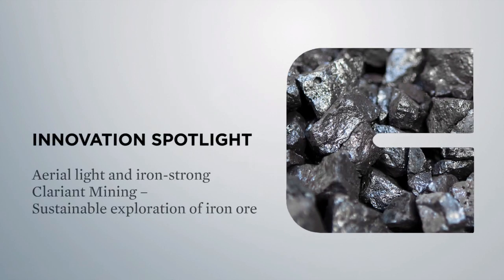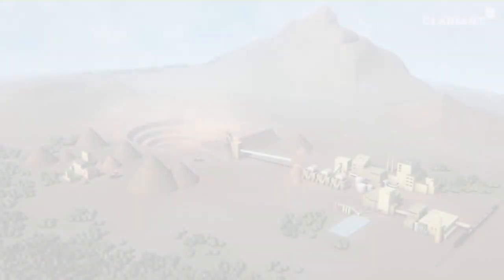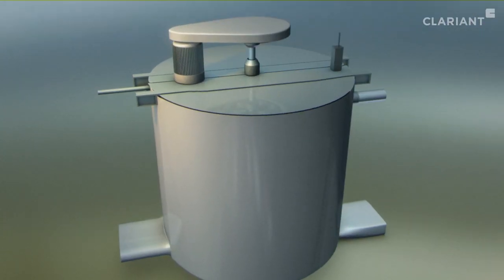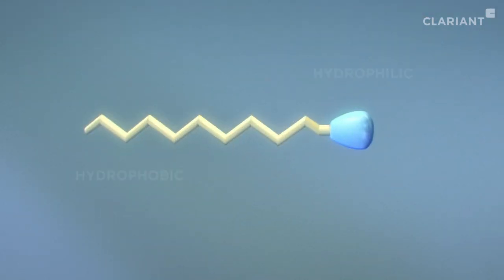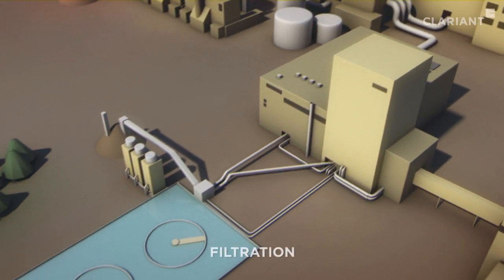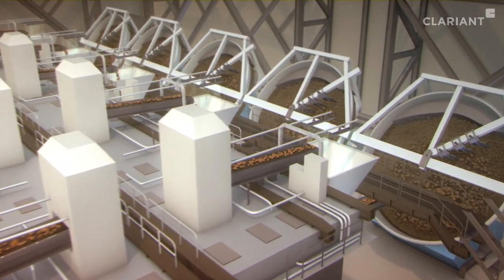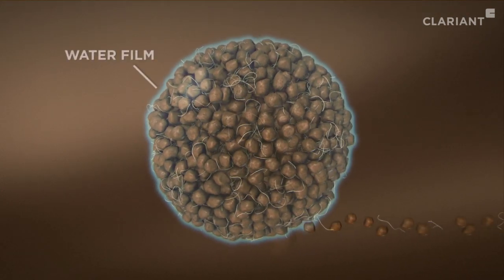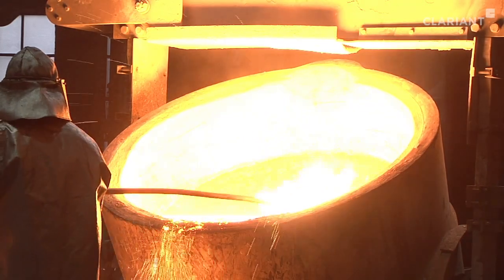Clariant Mining - Sustainable exploration of iron ore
In the west of Paris, 7,300 tons of steel soar 324 meters into the sky. The construction of the Eiffel tower more than 120 years ago gave the world an architectural masterpiece, and the central role of steel in modern architecture has remained unchallenged ever since. The new Clariant Innovation Center in Frankfurt-Höchst, Germany, also incorporates the vast amount of 3,740 tons. But steel is indispensable not only as a construction material; it is also needed in medical technology, automotive construction, household appliances and many other fields. It is one of the world's most versatile engineering materials, because its properties can be specifically modified by adding alloying constituents. Steel products never end up as waste, but are repeatedly recycled. Every steel component contains some recycled steel.

This recycling system makes the material a regenerative construction material. Nevertheless, the proportion of steel scrap in crude steel is only about 37 percent worldwide. Consequently, iron ore, the main raw material for steel, is becoming ever more scarce. Projections indicate that reserves could even be completely exhausted within the next 60 years. The remaining ore deposits are increasingly contaminated with undesirable minerals which have to be removed before the crude ore can be processed.

»With the tailor-made reagents from Clariant, the iron ore can be cleaned and processed effectively and in an energy-saving manner,« says John Dunne, Vice President of Clariant Oil and Mining Services.